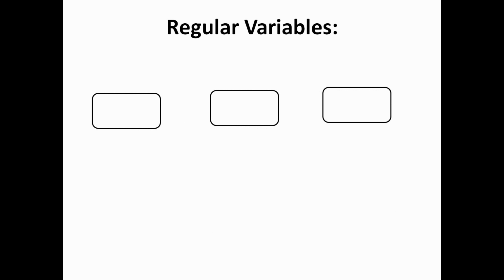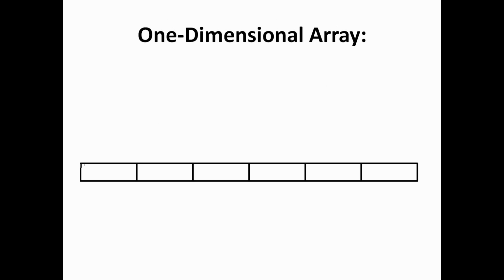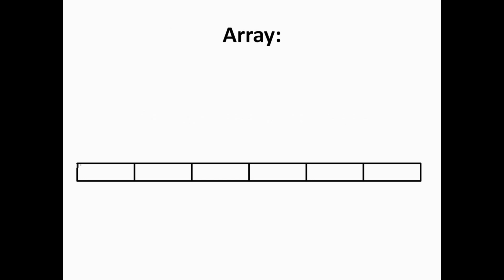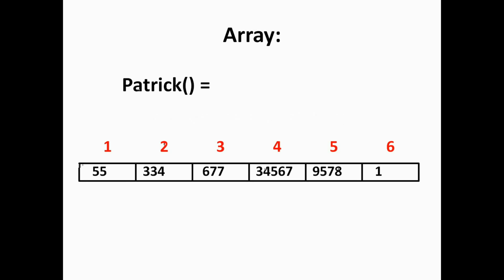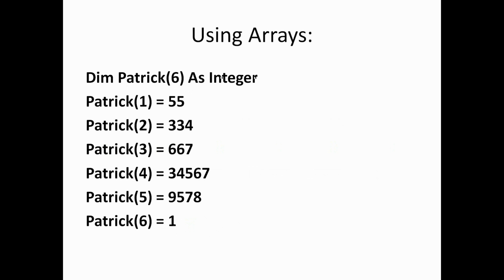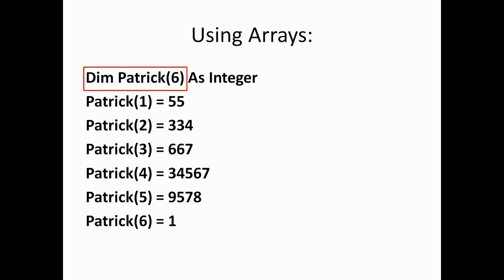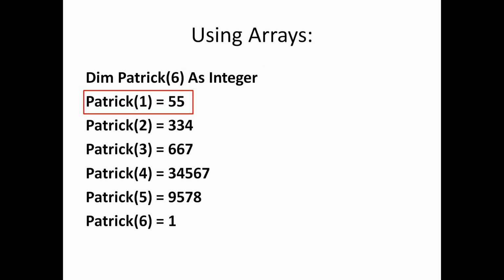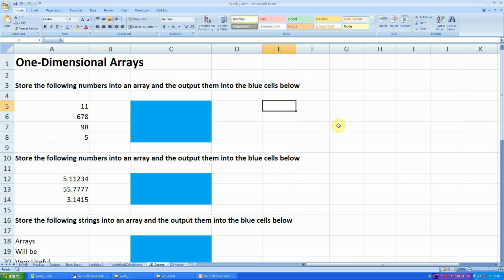Week 1 Movie 8 - 1D Arrays Part 1